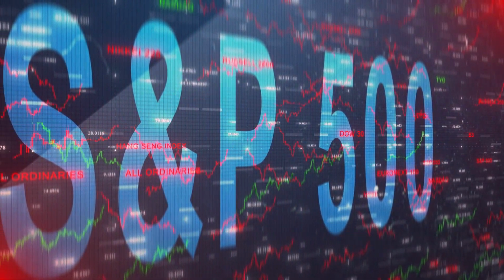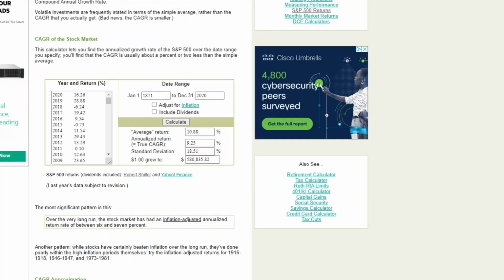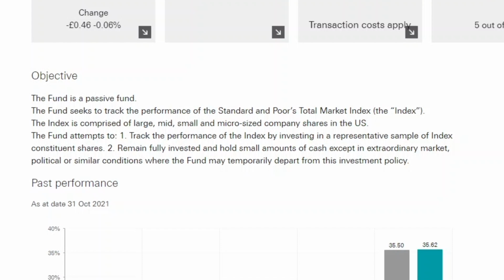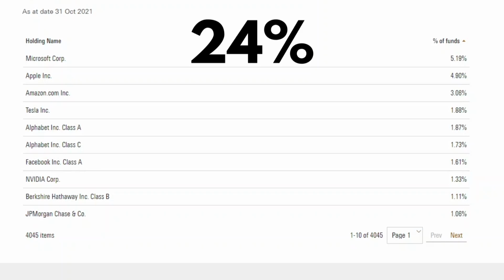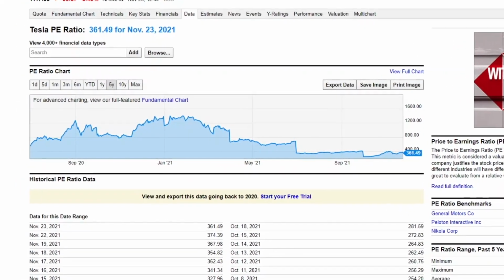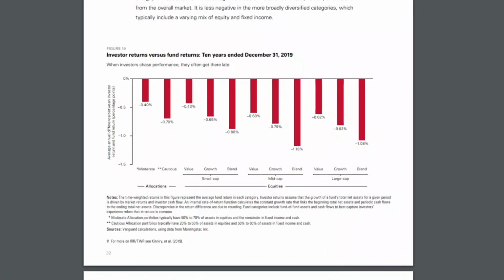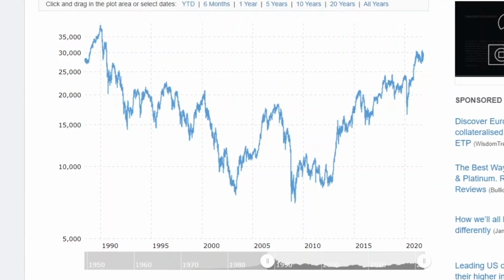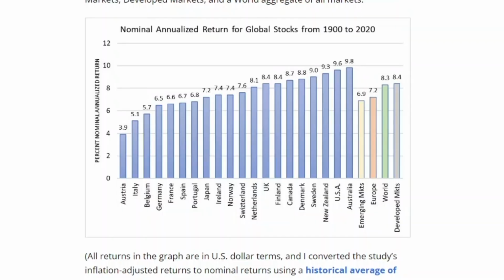Vanguard VUSA ETF vs US Equity Index Fund!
VUSA, Vanguard's S&P 500 ETF, is the most popular fund on the platform, but does this mean you should invest in it?